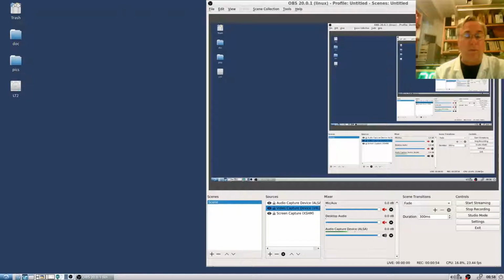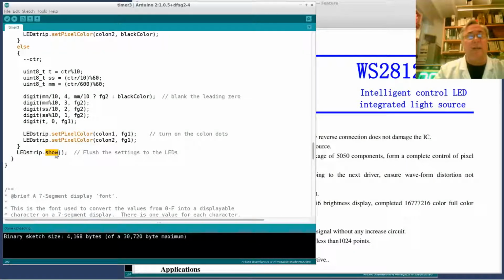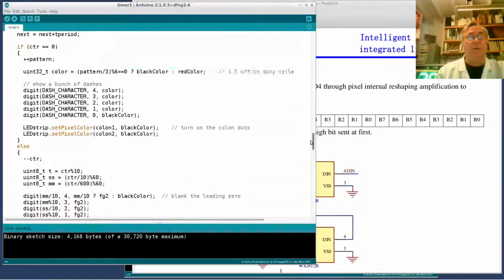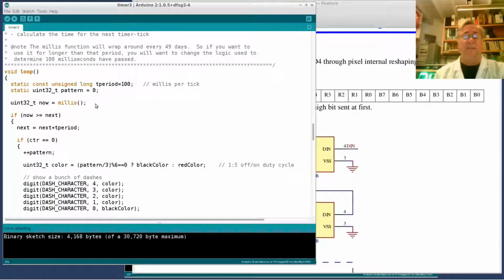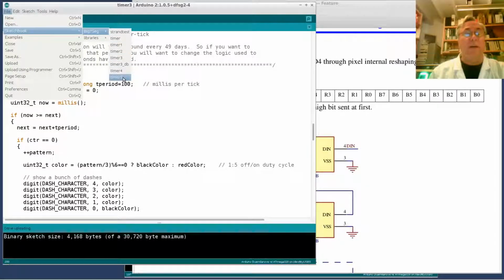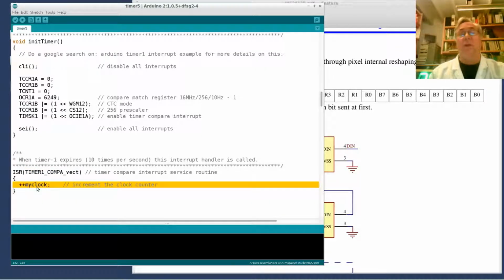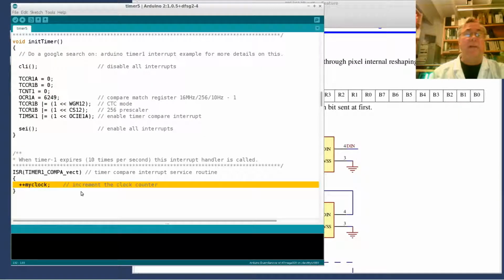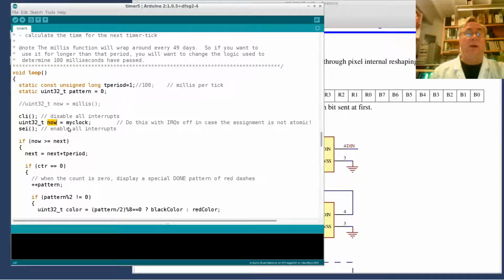How to 3D Print a Giant LED Sign (Part 18): Arduino Code III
Fixing a timing accuracy problem with the Arduino code caused by interrupt starvation.

I discuss how to create a timer using Timer1 that generates interrupts at a rate of 10HZ that are used to advance a clock that is used to maintain an accurate measure of time.

This 10HZ clock is far more accurate than the Arduino millis() timer when using the   Adafruit NeoPixel library because it (the library) disables the interrupts for 10+ milliseconds at a time causing the Arduino millis() clock to fall behind by multiple seconds every minute.